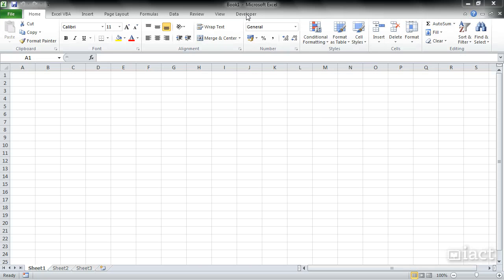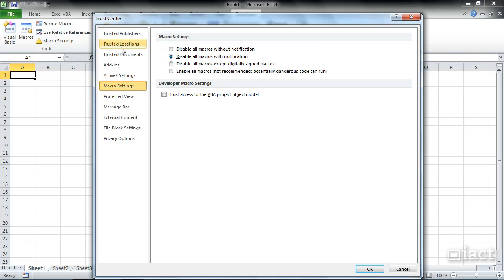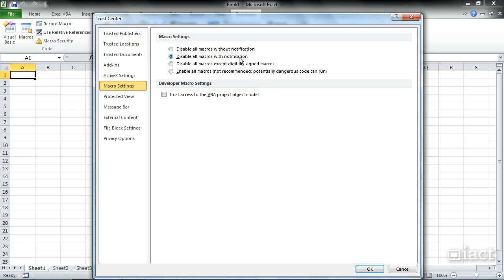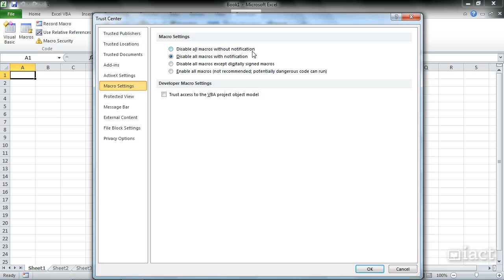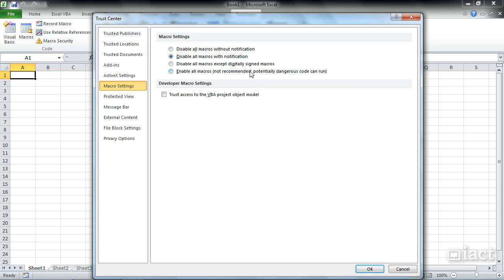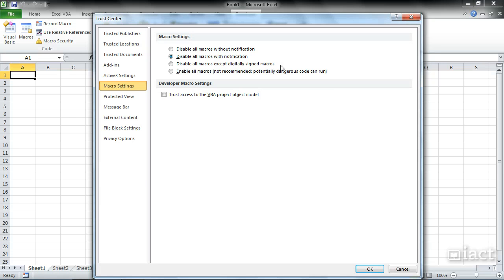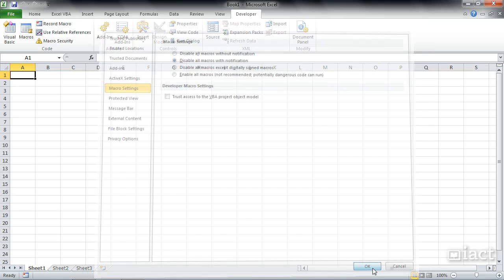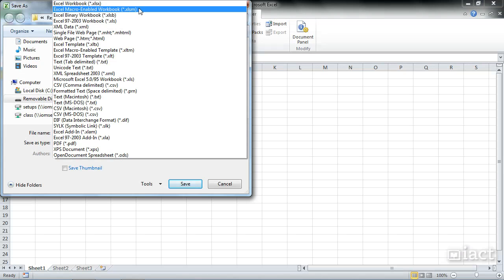Macro Security Levels - Excel 2010 VBA